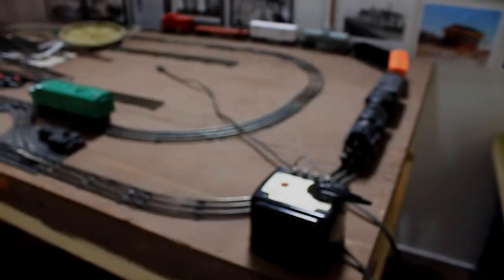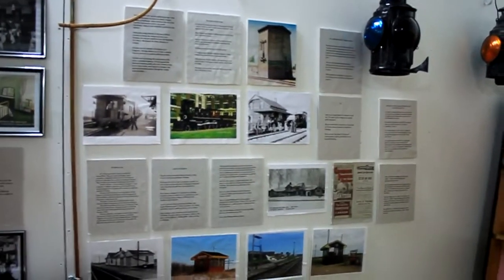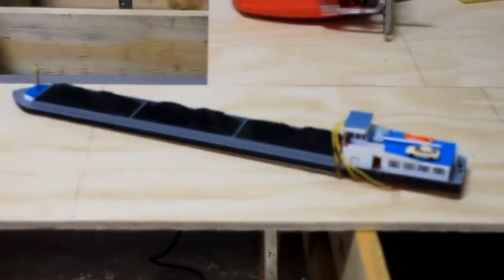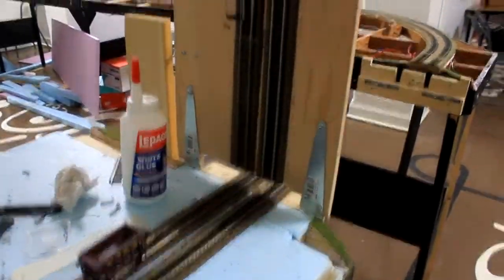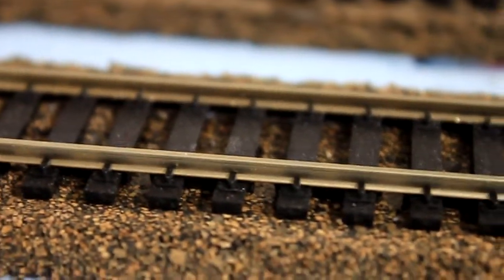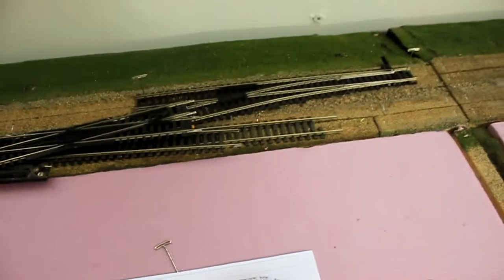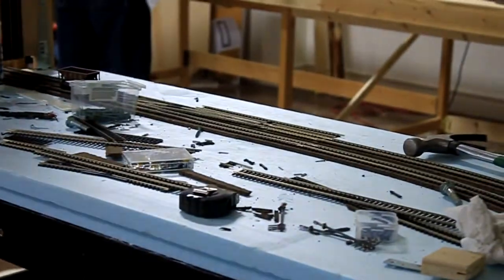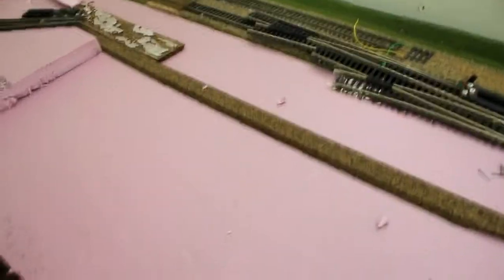Train Club - The Rebuilding - Part 9